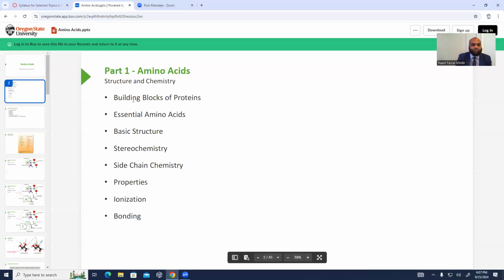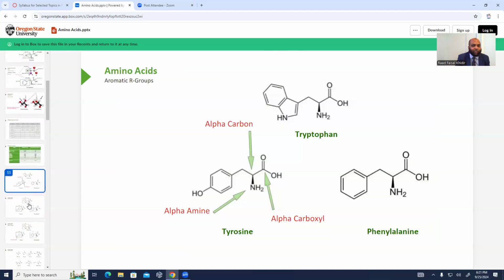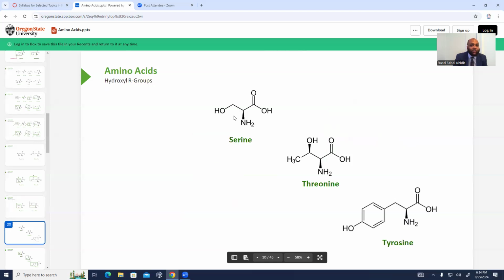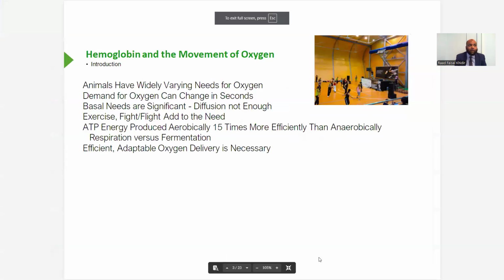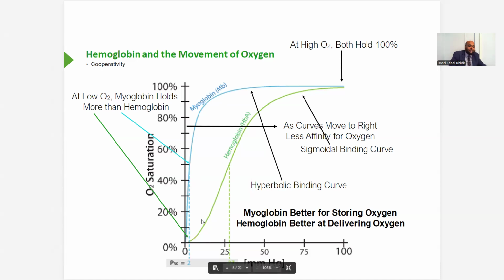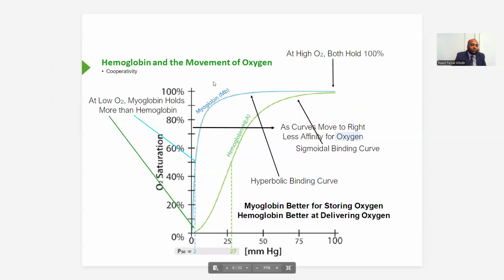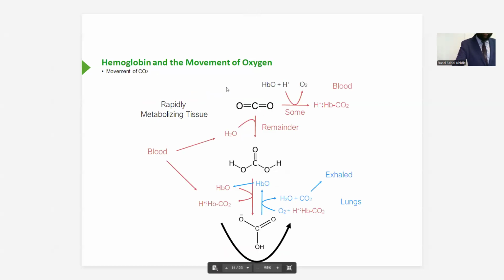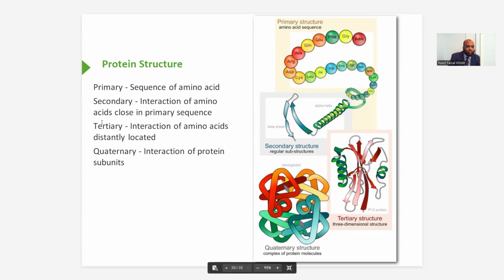Biochemistry: Hemoglobin, Myoglobin, Amino Acids, and Proteins.